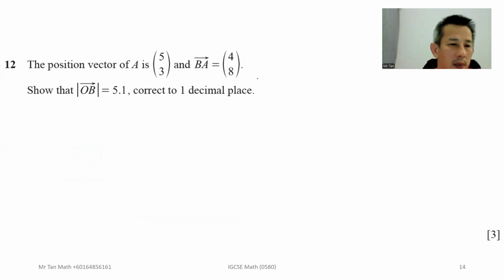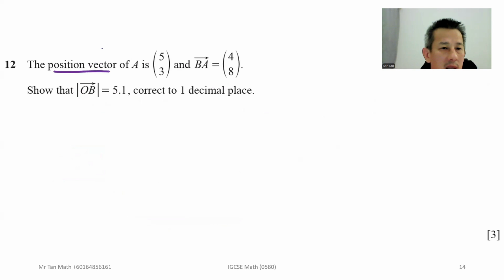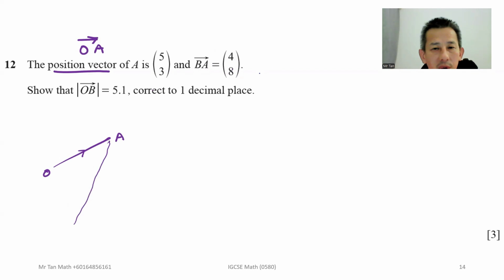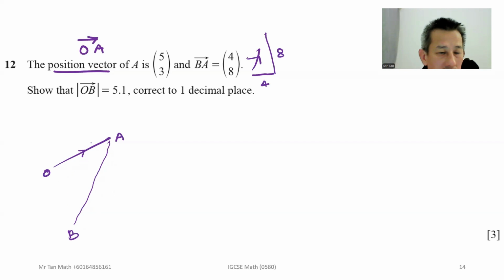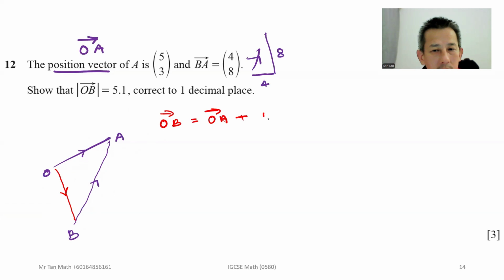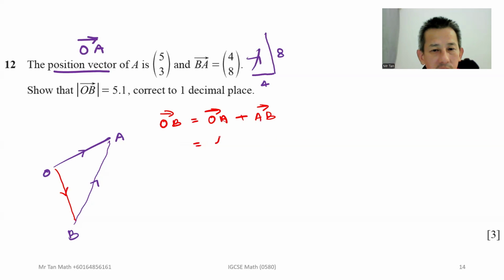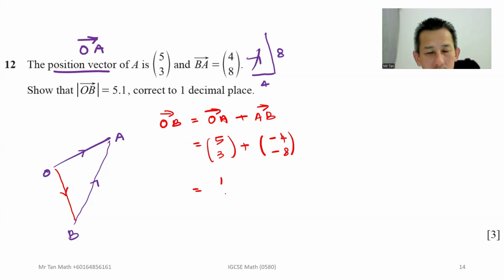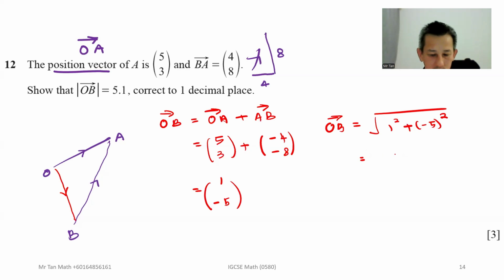The position vector of A is....Find magnitude of OB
The position vector of A is
53
e o and BA
48
=e o.
Show that OB = 5.1 , correct to 1 decimal place.

Below is the link for full discussion of 0580/23/m/j/23

#0580/23/m/j/23/q12,
#0580/23/m/j/23,